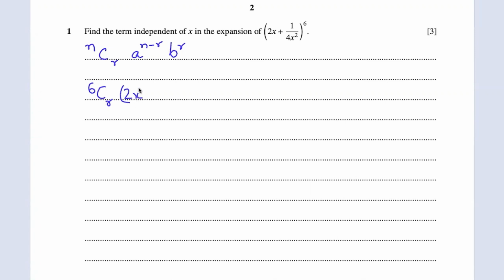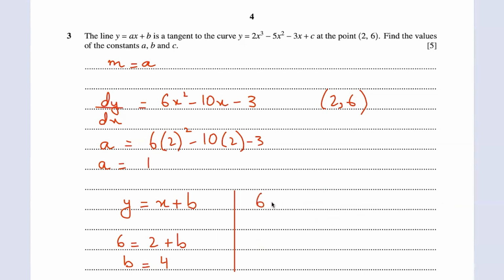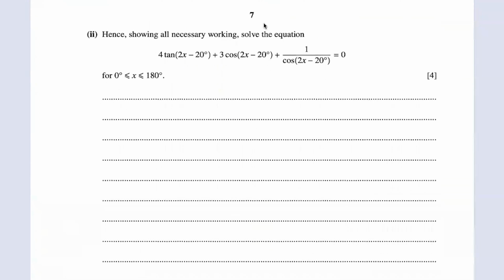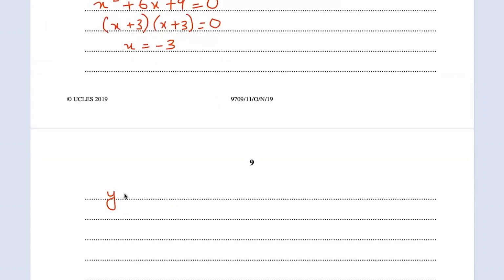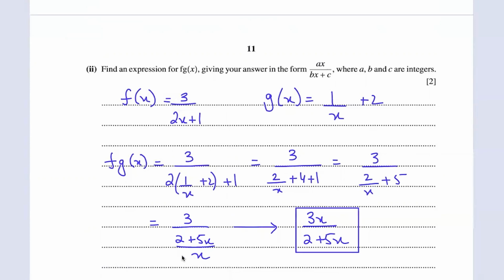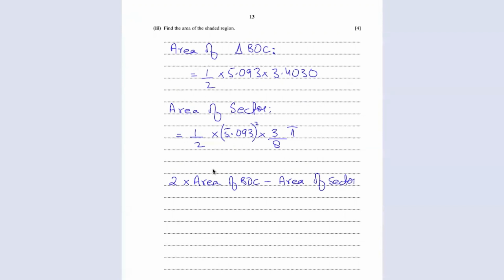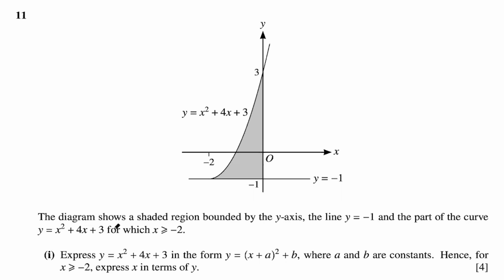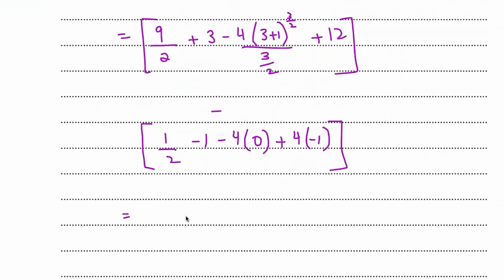As Level Math |Oct/Nov|9709|2019| P11| Complete Solved Paper